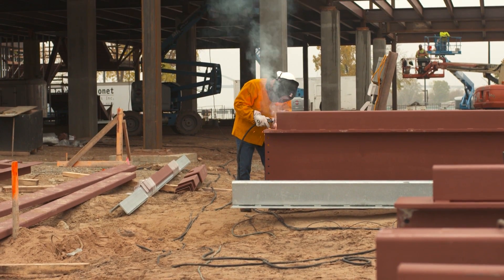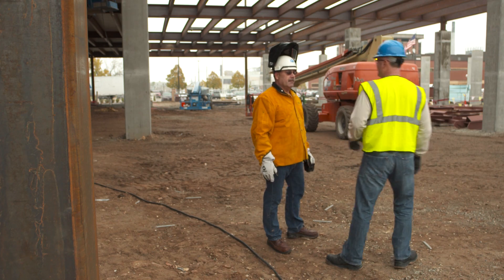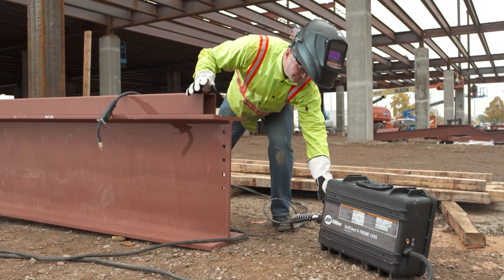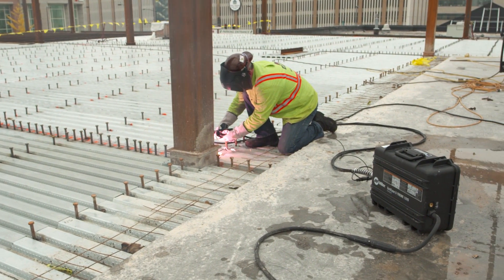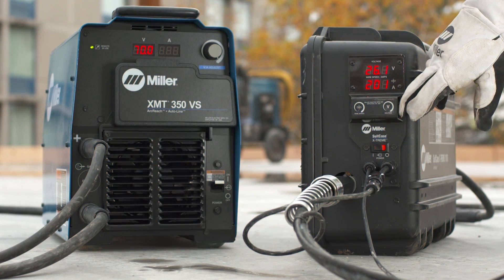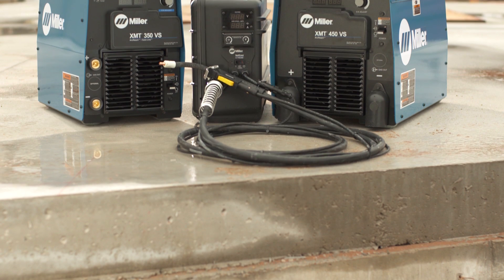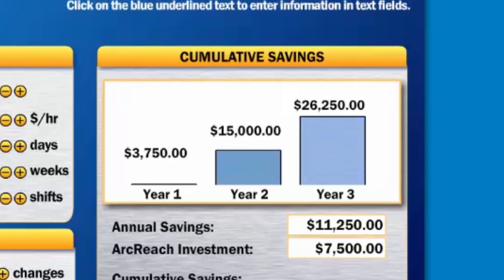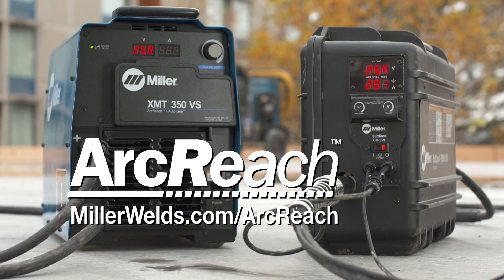Miller XMT Systems with ArcReach Welding Technology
The exclusive XMT® ArcReach™ System from Miller gives you remote control of the welding power source without the need for a cord. Operators can adjust parameters at the wire feeder. Having the ability to remotely adjust voltage increases productivity by minimizing unnecessary trips to the power source. It also helps to improve quality by giving operators the ability to make parameter adjustments at the weld joint. Eliminate the need for special control cords and their associated problems and costs.